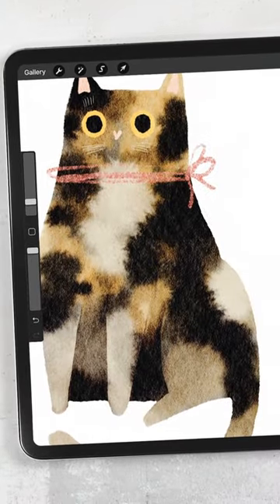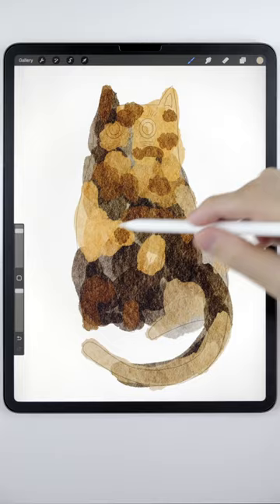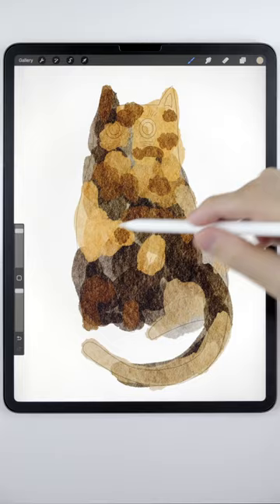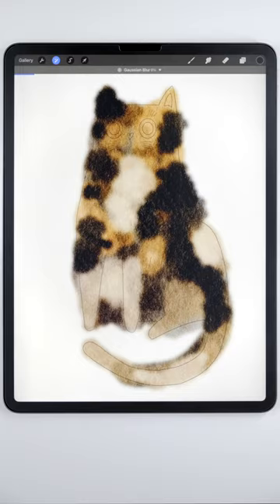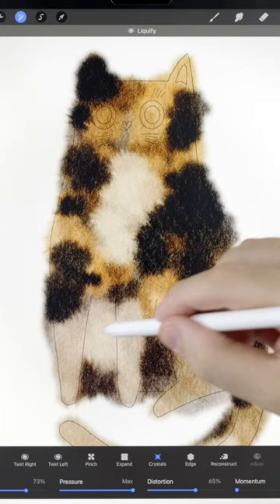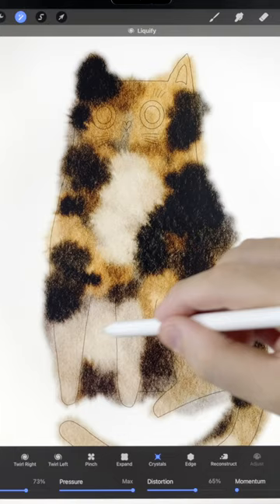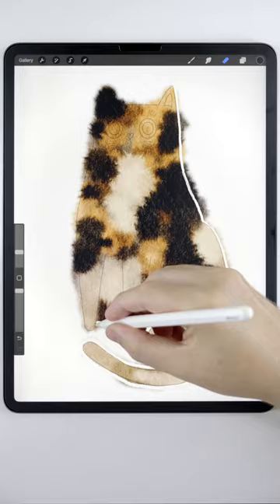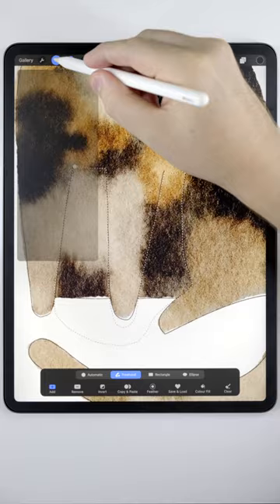it's so easy to paint this cat in Procreate! Tortoiseshell cat watercolor tutorial for Procreate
Check out the pinned comment for a list of the brushes and textures used here in the procreate for beginners digital watercolor tutorial ( How to paint a watercolor cat )